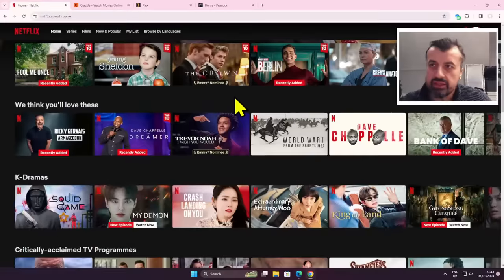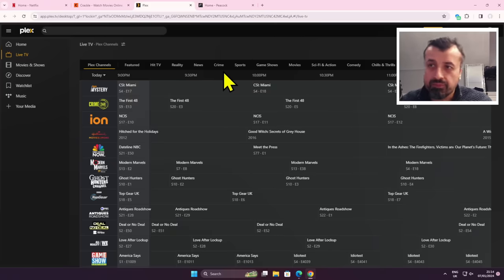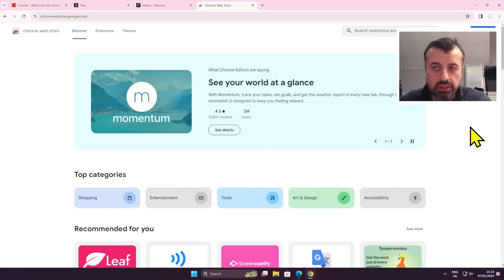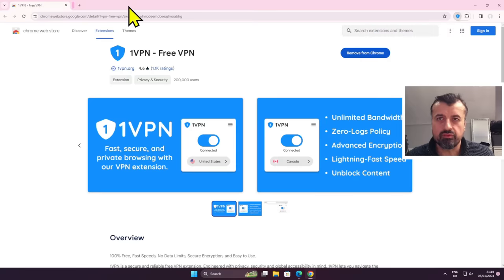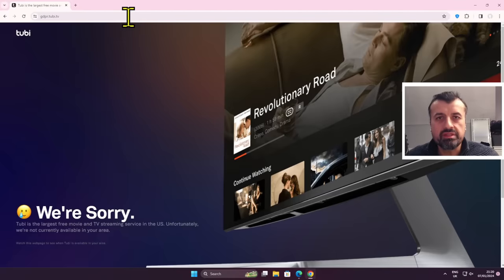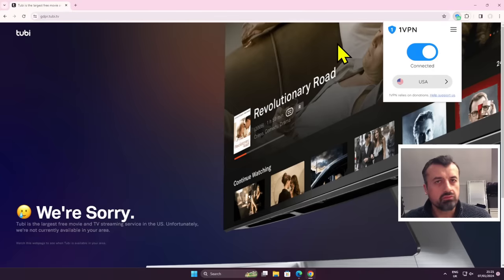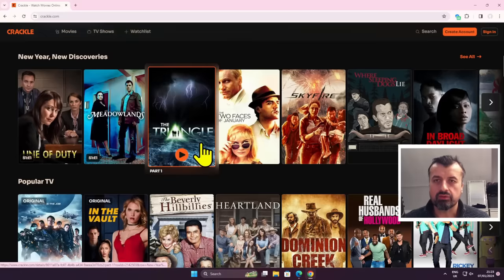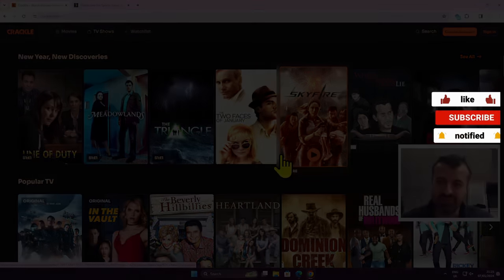🔴UNBLOCK ALL YOUR STREAMING FREE IN 2024 !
Access all your streaming content from anywhere in the world using this free plugin

Surfshark VPN Crazy Offer $0.07/Day ! (hurry!)